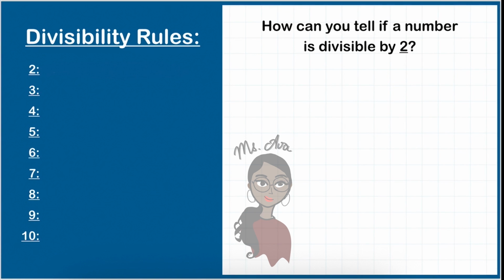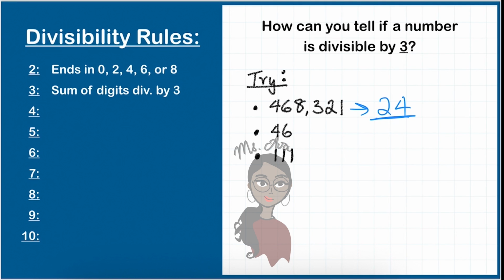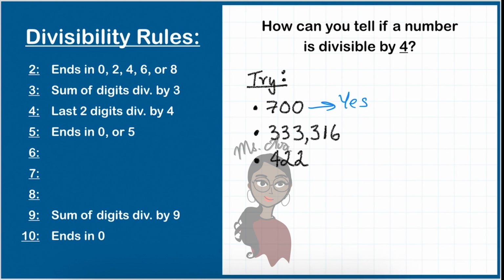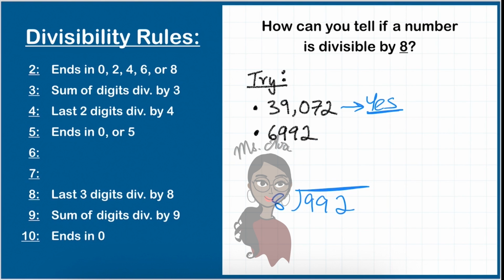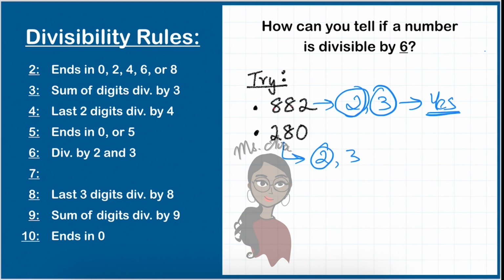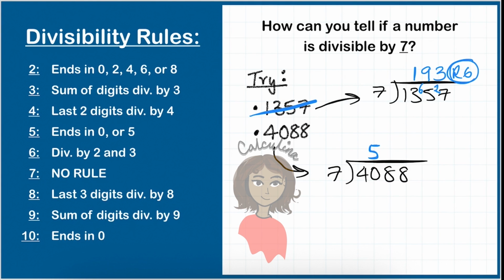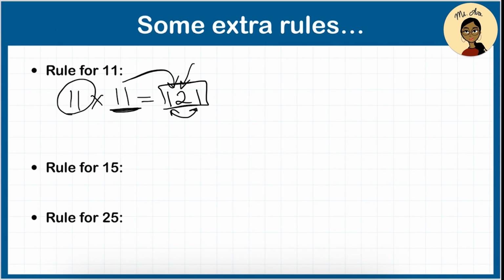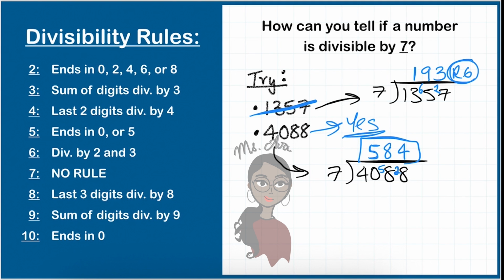Master Divisibility Rules! (Full Lesson + Problem Set)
This video tutorial teaches the divisibility rules for dividing by numbers from 2 to 10, and some extra rules as well.

It is perfect for students in middle school math grades and beyond, and will help you feel more comfortable with numbers in general.

This format of teaching/learning is called vicarious learning, which means that viewers learn the concept simply by watching another student get tutored on the topic.

ABOUT: 👩‍🏫
Hi!  I’m Ms. Ava, I’m a math tutor, and I help students, teachers and parents with a shared goal of helping students develop confidence in their Math abilities 🧮.